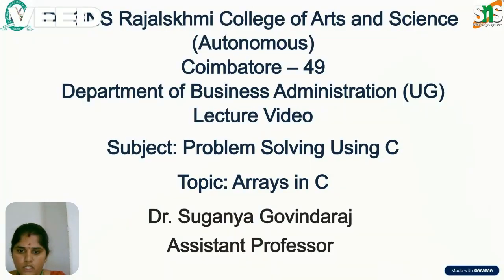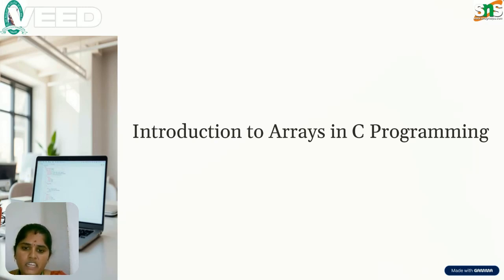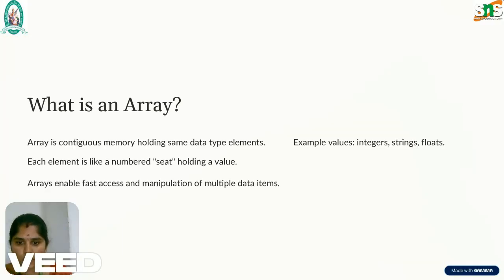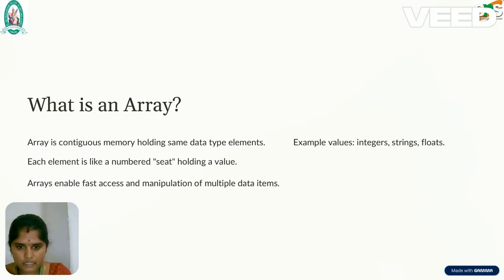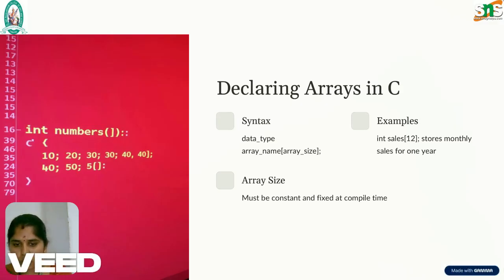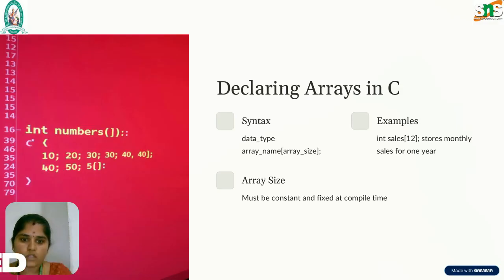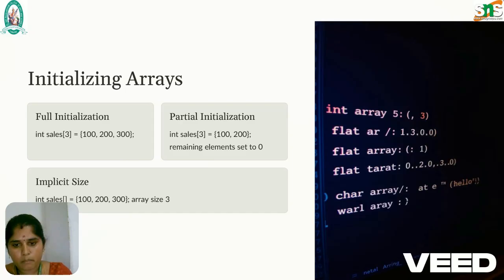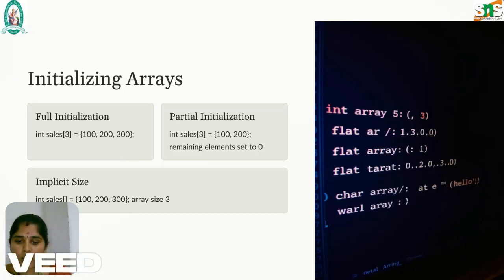Arrays in C| Problem Solving Using C |SNS Institutions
Arrays in C are data structures that store a fixed-size sequential collection of elements of the same data type. They provide a way to organize and manage multiple values under a single variable name.
Declaration
Arrays are declared by specifying the data type of the elements, the array name, and the size of the array in square brackets.
int numbers[5]; // Declares an integer array named 'numbers' with a size of 5